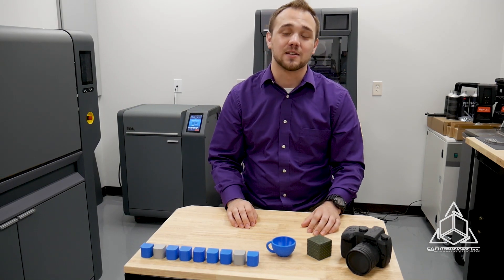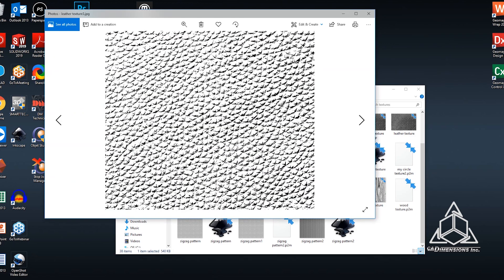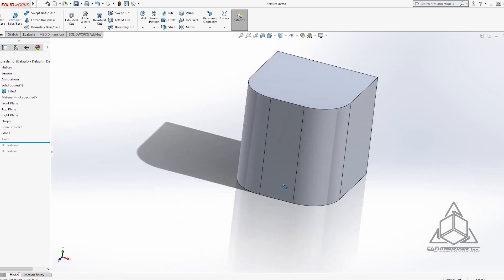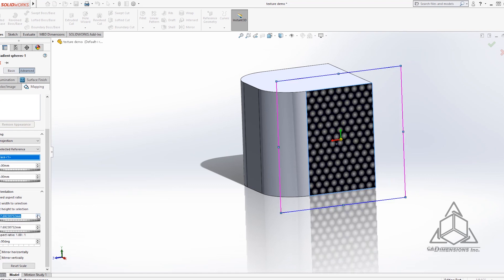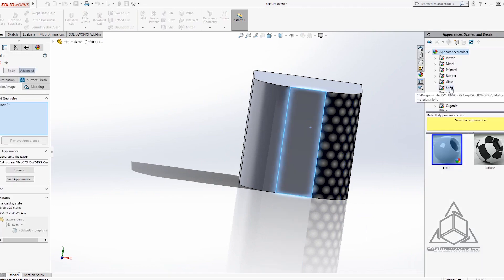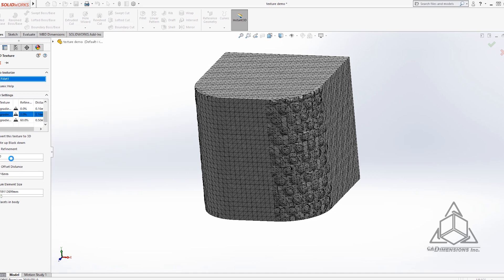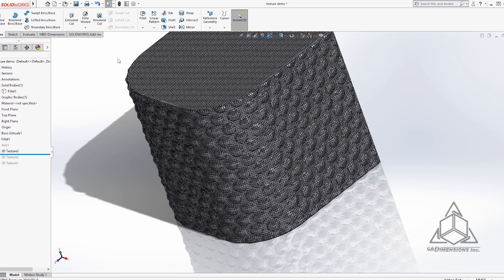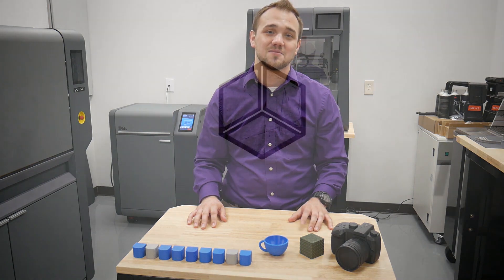How To Use 3D Texture to Make 3D Prints Look Amazing - Tutorial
Since Solidworks 2019 came out, I have been obsessed with the 3D texture function. 3D texturing has been used in more art-focused 3D modeling programs like Maya or 3DS Max for a long time, but never before in a mechanically-focused program like I’m used to.
I love 3D texturing because it makes your 3D prints look amazing, and it helps hide the layer lines. Solidworks makes it really easy to apply them to your models. Let’s walk step-by-step through the process of making these awesome 3D prints.

Step 1. Find or make an image. Some images work better than others. The best images will be black and white, and probably only black and white. Some shades of gray are okay too.
Step 2. Select faces you want to apply the texture to.
Step 3. Select the image from your computer to apply to the face. SolidWorks will want you to save it as a new appearance file. Do that.
Step 4. You can choose different types of appearance placement and mapping on each face. I like to use “automatic”, and “projection” most often. Flat faces are easy, but curved surfaces get more complicated. You can scale, rotate and position the image pretty easily.
Step 5. Create 3D Texture. Go to Insert-Feature-3D Texture. Here is where you check each face that has an image applied that you want to convert to 3D Texture. We’ll check all of them. Then one-by-one, we set the level of detail we want for each face, and the amount of offset. I like to use roughly 60% definition-or “detail”, and 0.5mm offset from the surfaces. Lighter colors will extrude from the model’s surface, while black will stay in line with the surface.